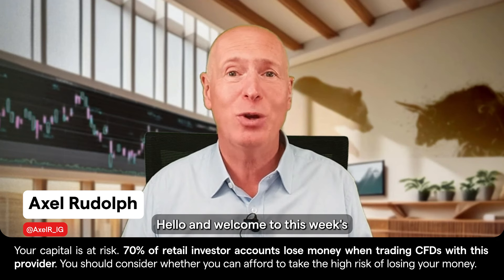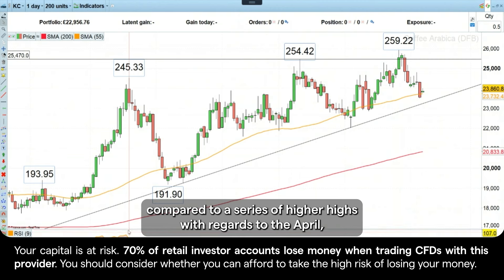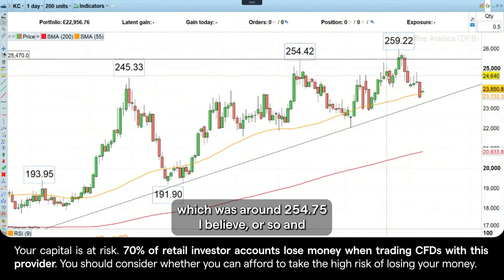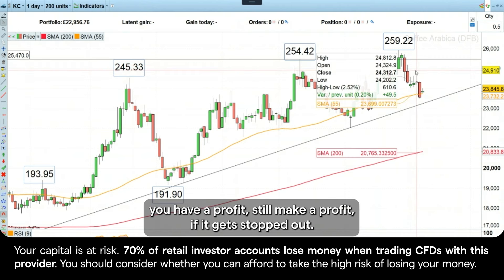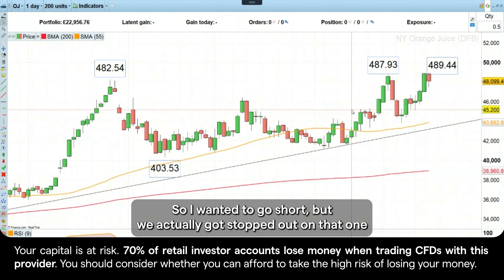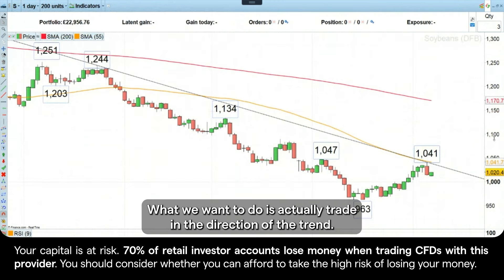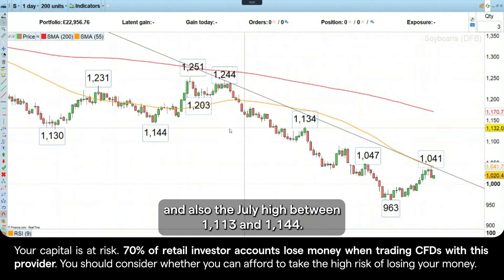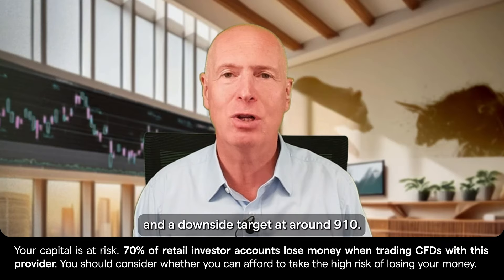Trade of the Week: Short soybeans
Axel Rudolph looks to use the current bounce to go short soybeans

*Your capital is at risk. 70% of retail CFD accounts lose money*